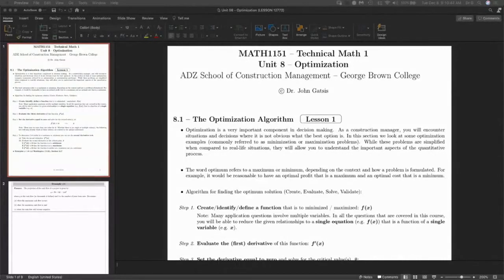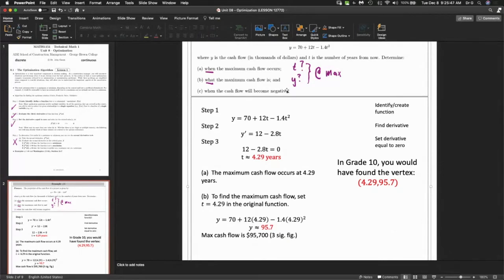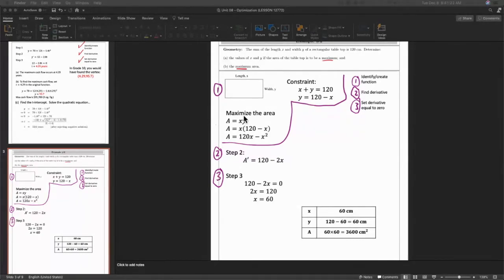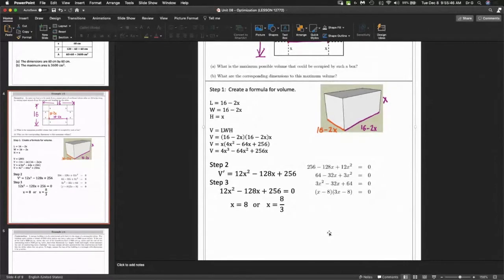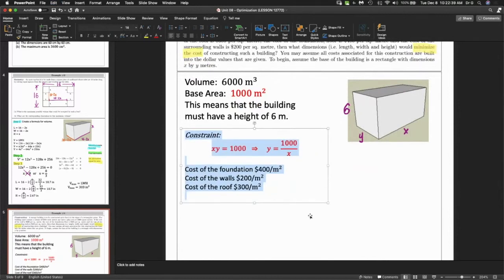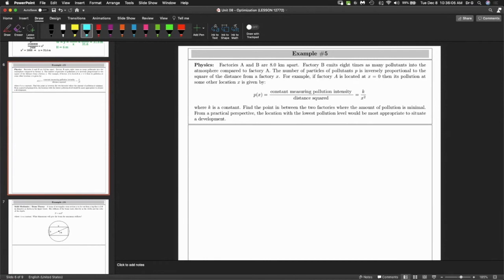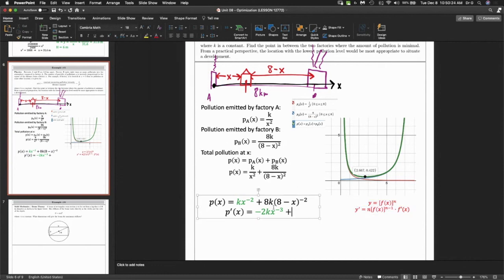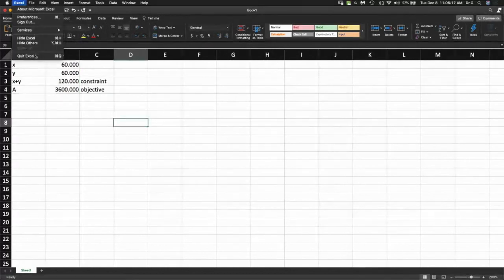Math1151 | Unit 8 | Calculus | Optimization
Optimization of quadratics, surface area, volume, cost, practical question involving pollution and implementation of a simple problem in Excel at the end of the video!